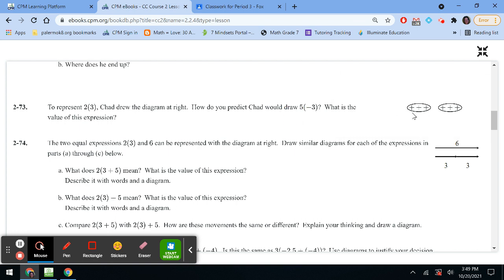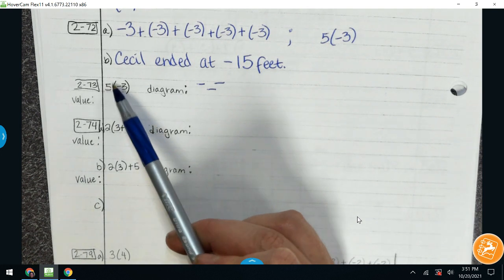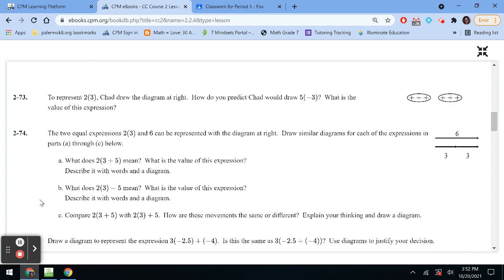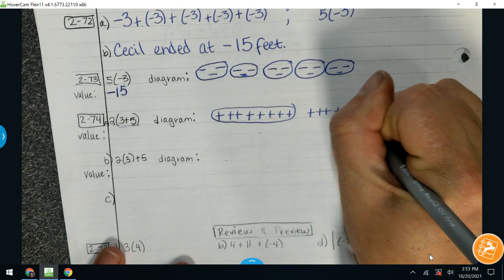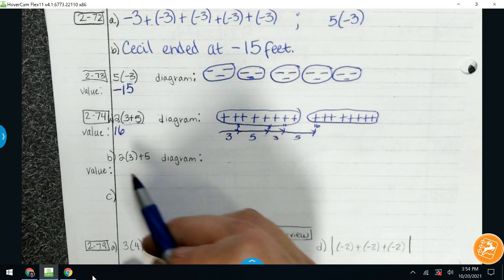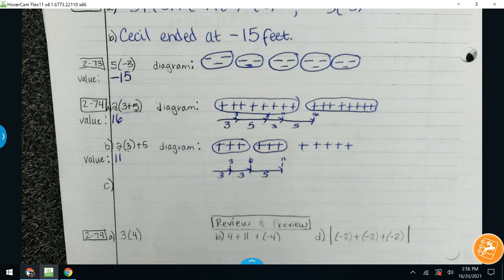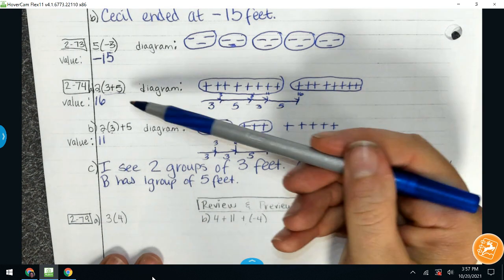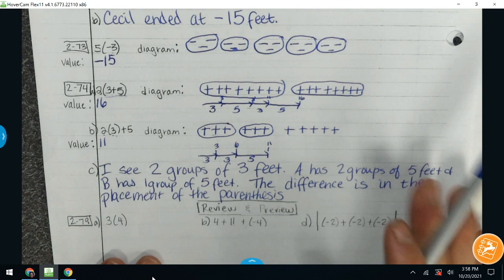2.2.4, 2-73 & 2-74